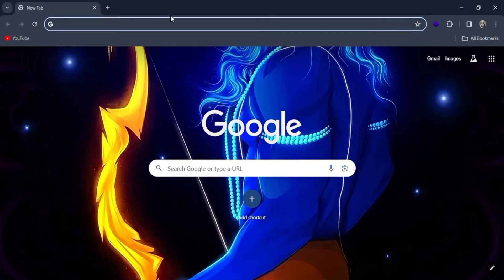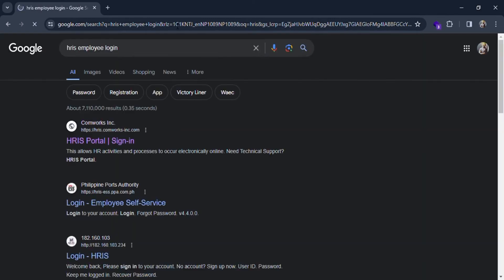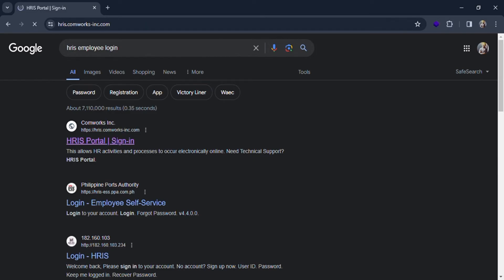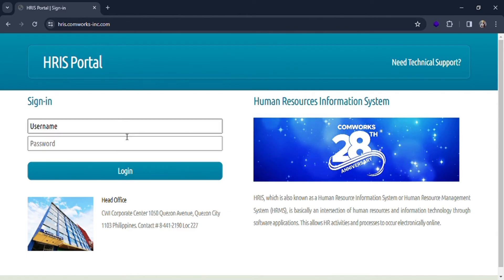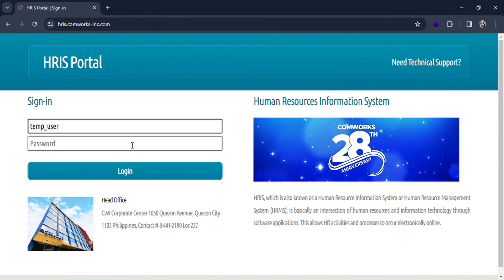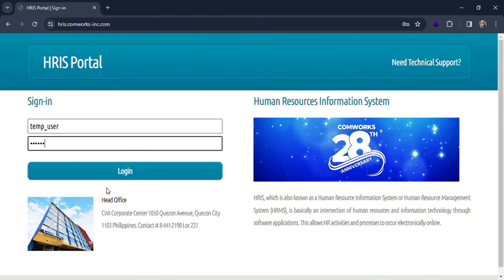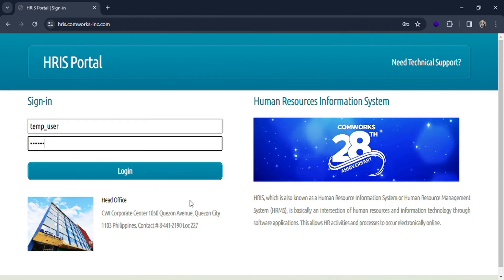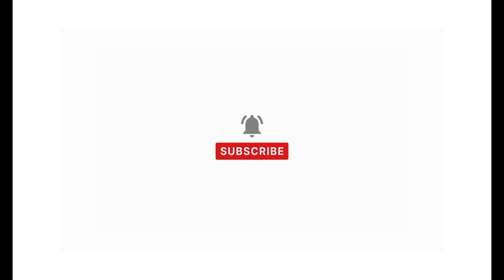How to Login in HRIS Employee Portal 2024 | Sign Into HRIS Employee Portal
In this video, we'll teach you how to log in to the HRIS Employee Portal. Managing your HRIS employee account is straightforward with our guide. Watch now to learn how to log in to your HRIS Employee Portal!